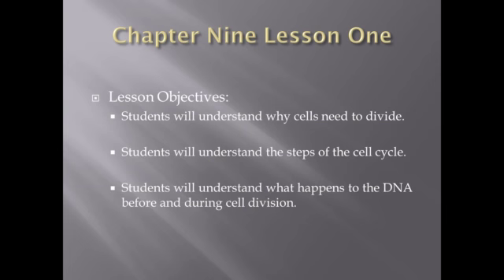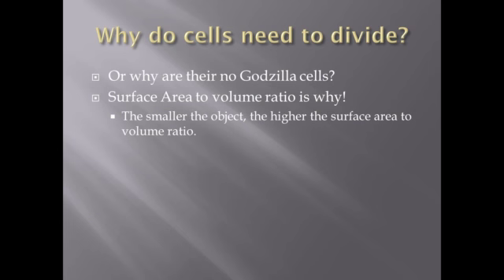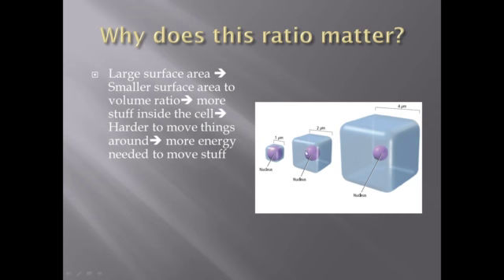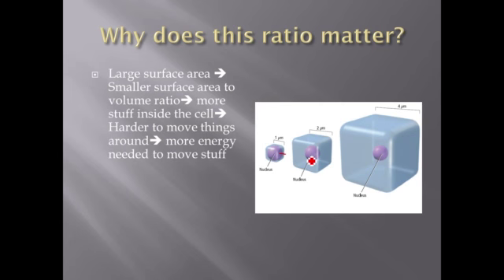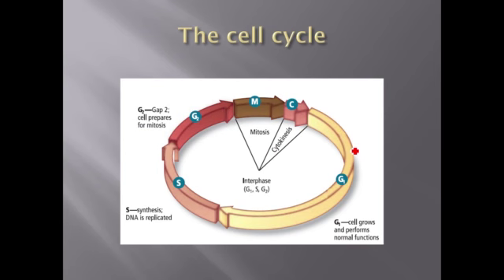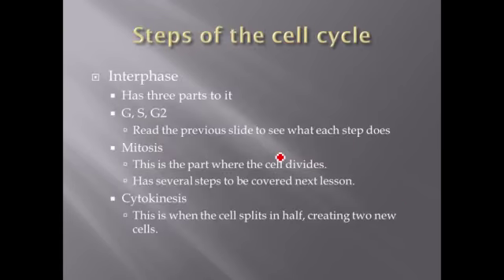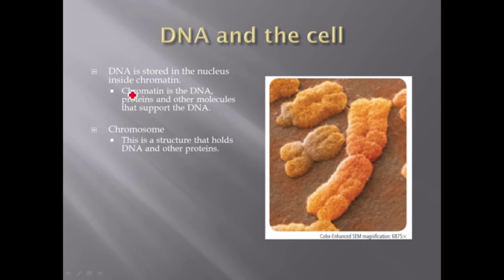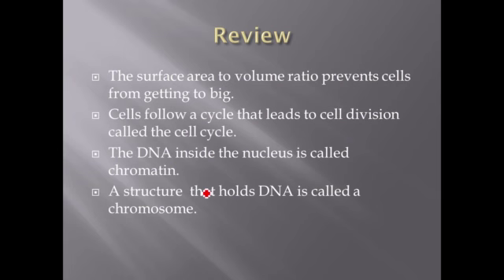Chapter Nine Lesson One